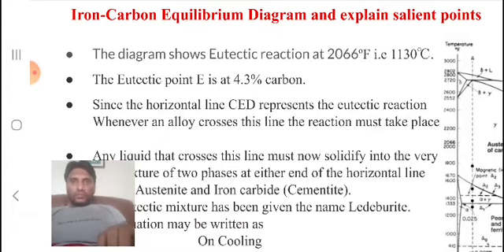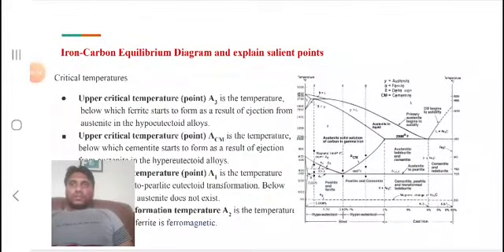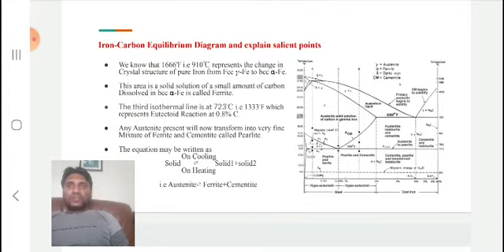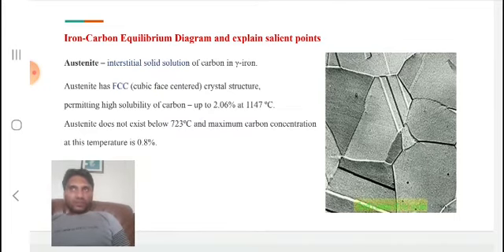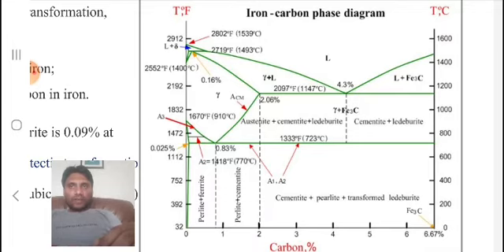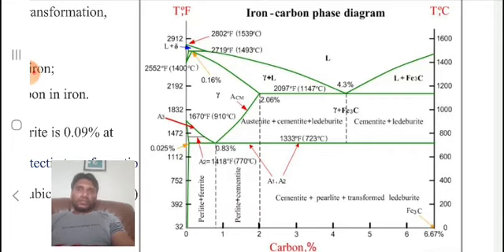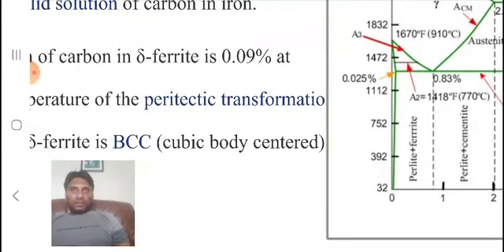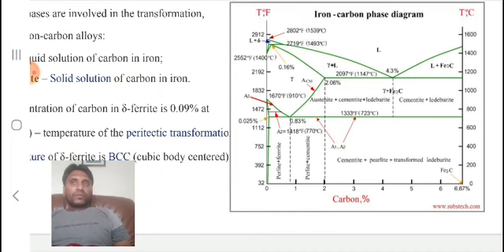Iron-Ironcarbide Equilibrium Diagram-2